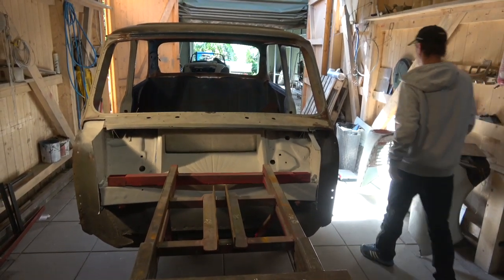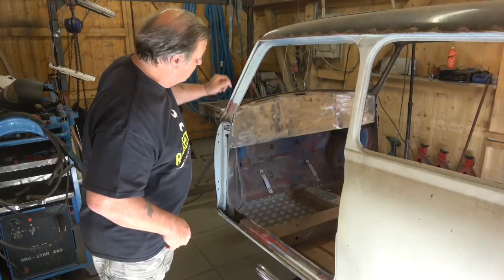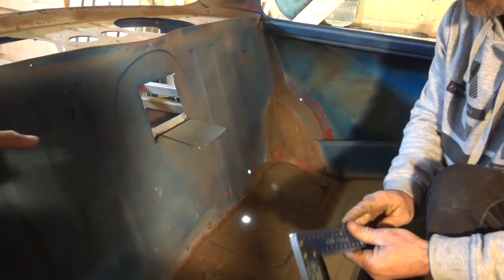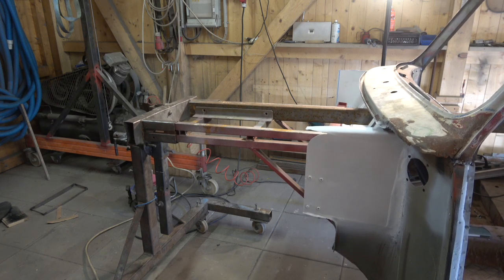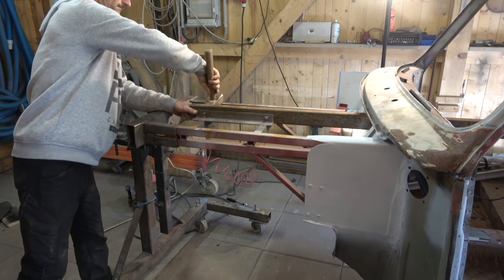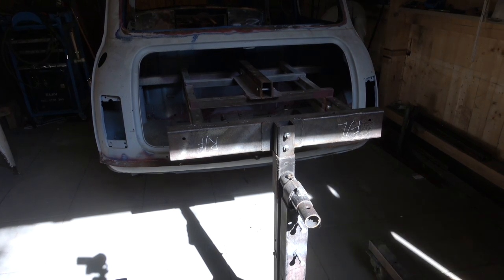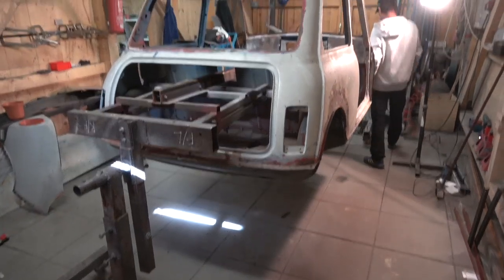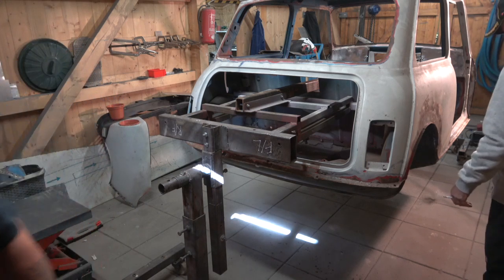Classic Mini Track Day Car Build Part 8 ( Setting Up The Rotisserie )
I hope this will show the importance of having a centre beam from one end to the other or it will sag in the middle, If you are replacing
a whole floor this is a must to stop distortion in the shell.